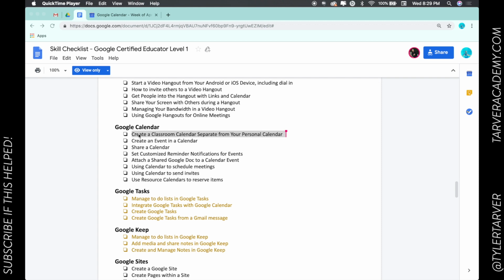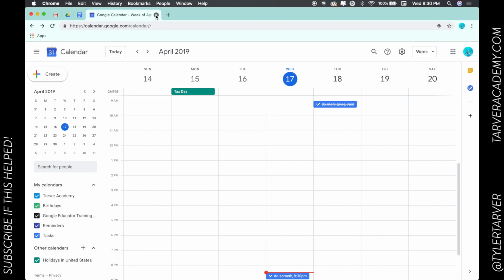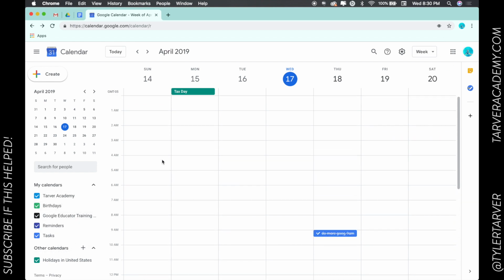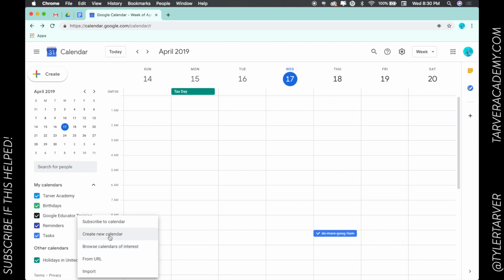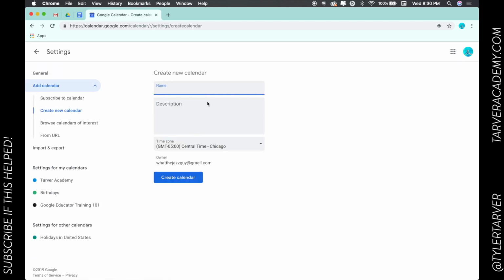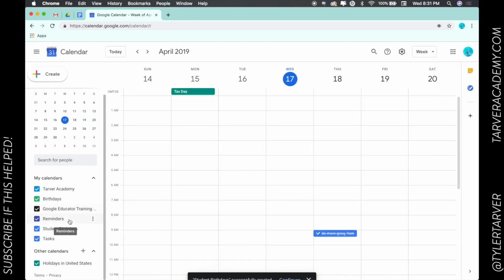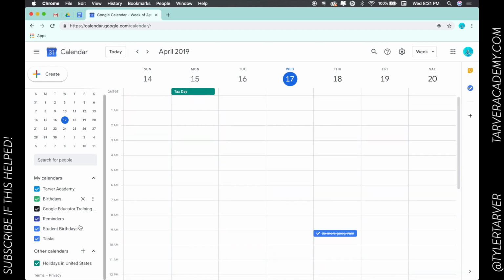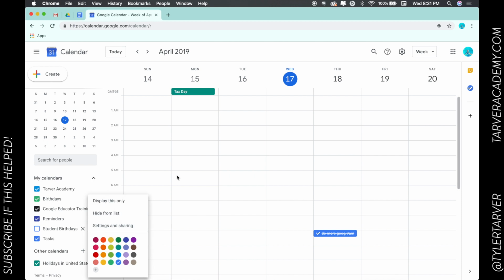Create a Classroom Calendar Separate from Your Personal Calendar